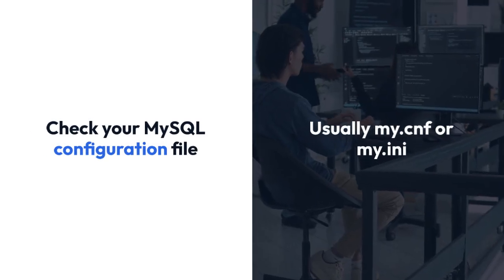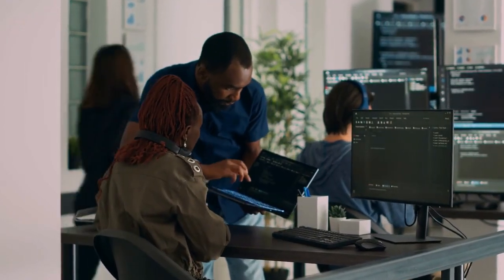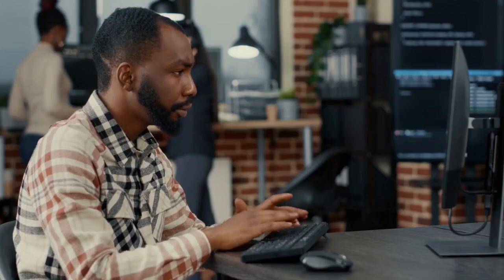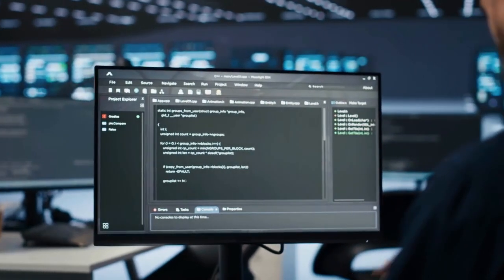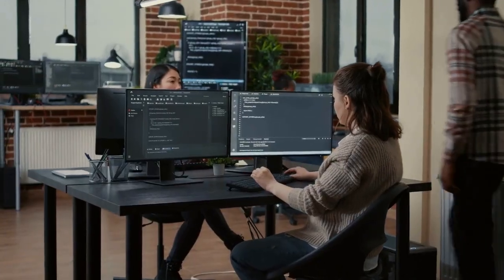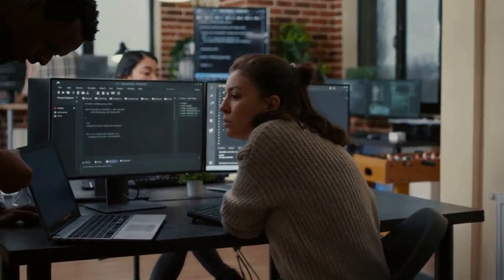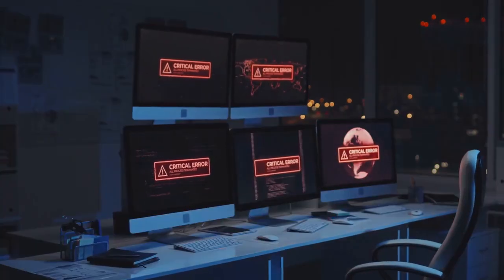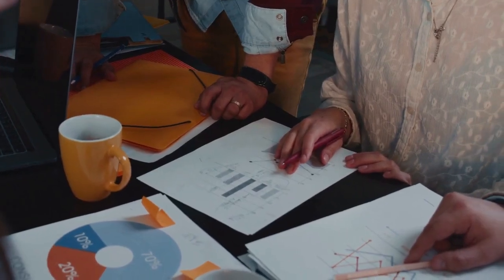Troubleshooting "Lost Connection to MySQL Server During Query"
In this video, we will explore common reasons why you might encounter a "Lost Connection to MySQL Server During Query" error and how to troubleshoot and resolve it. Whether it's due to network issues, server overload, or misconfigured settings, we'll walk you through step-by-step solutions to get your MySQL server back up and running smoothly.